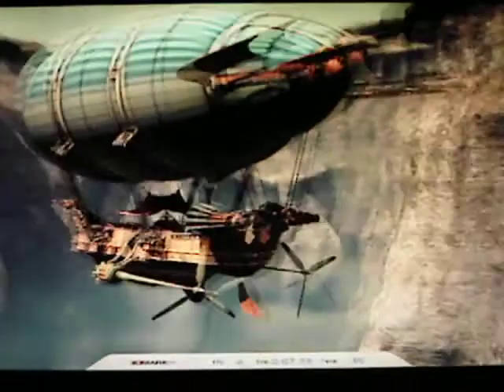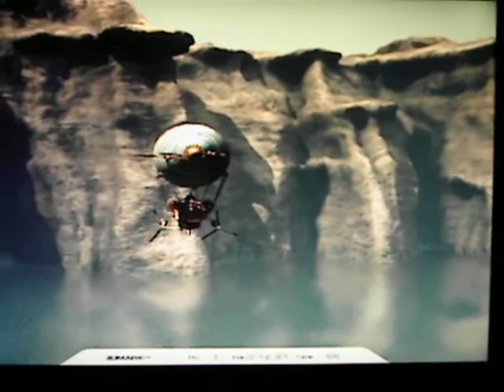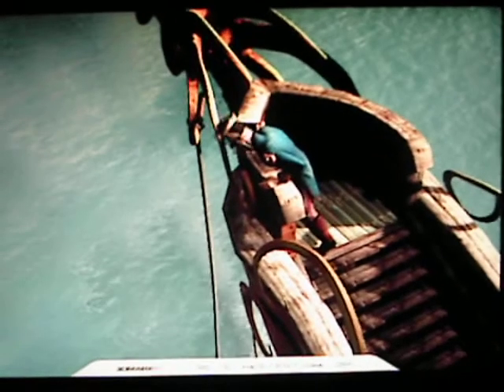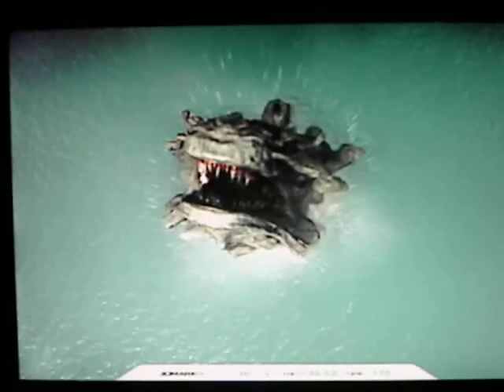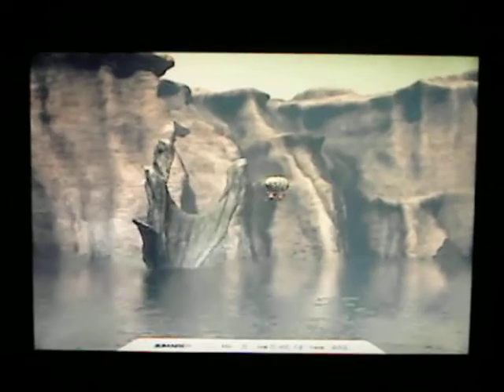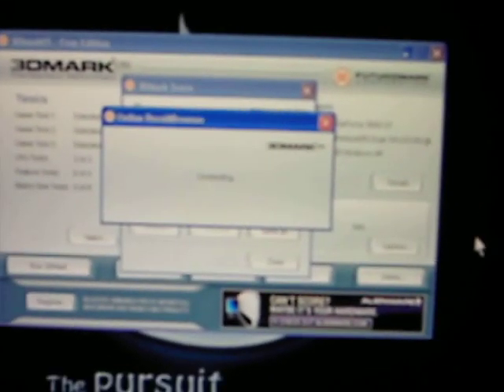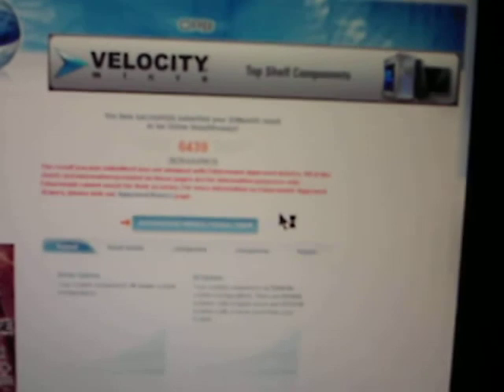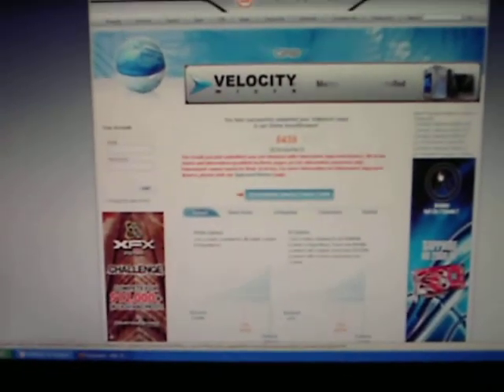My Computer 2007: 3DMark05 (E2180,2GB DDR2-800,eVGA 7600GT KO)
Running 3d mark 05 on bench/overclock rig #3. All stock clocks and default settings in the program. It is the demo BTW thats why I had to check online. Started at CPU tests there are 3 game tests before but the are boring.

Specs:
E2180 2.0GHz/1MB/800FSB
ASUS P5K-E Wi-Fi edition Crossfire
2x1GB G. Skill NQ DDR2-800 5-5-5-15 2T
WD Caviar 160GB SATA2 HDD
eVGA 7600GT KO 580/1600
OCZ GameXstream 700W PSU
Windows XP Pro SP2 OS